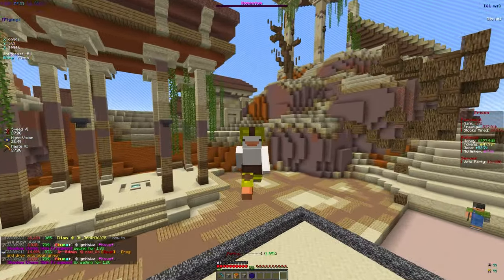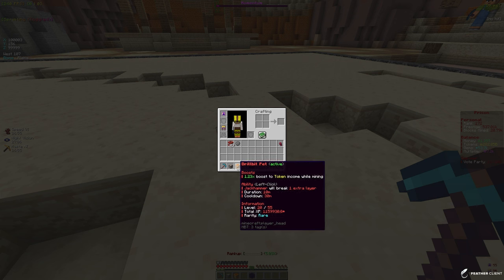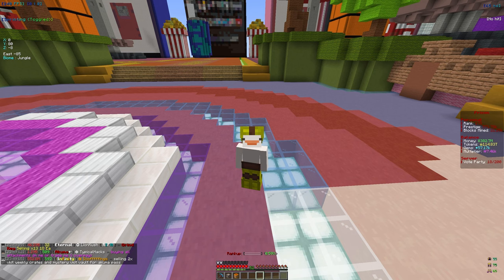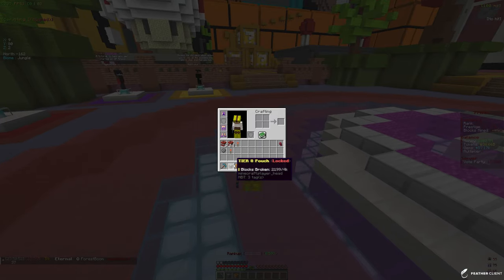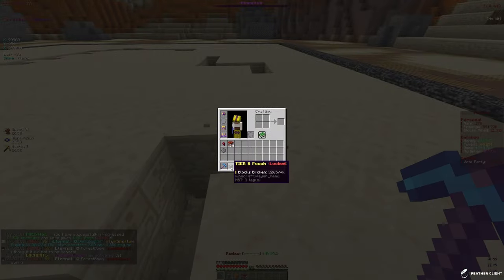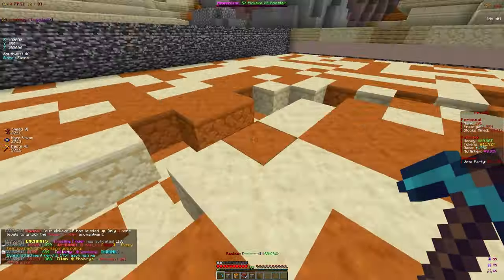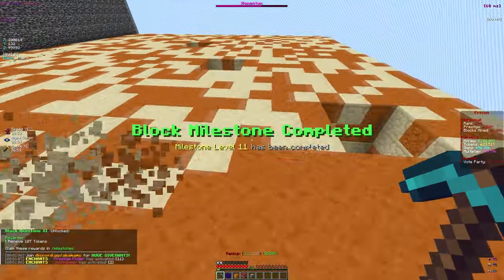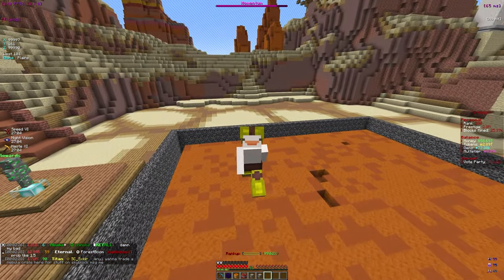INSANE ENCHANT UPGRADE MAKES *BILLIONS* on BEST MINECRAFT SERVER! | Minecraft Prisons (AkumaMC)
minecraft,
minecraft skyblock server,
minecraft skyblock,
skyblocky,
skyblocky sun,
mcprison,
mcprison atlantic,
mchub,
mchub skyblock,
mchub prison,